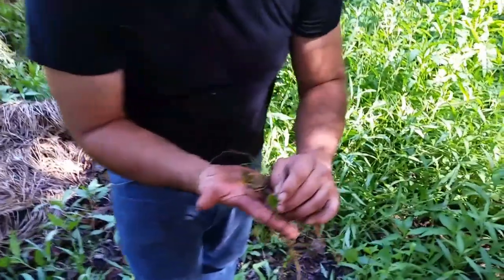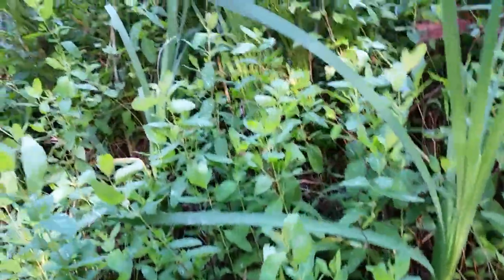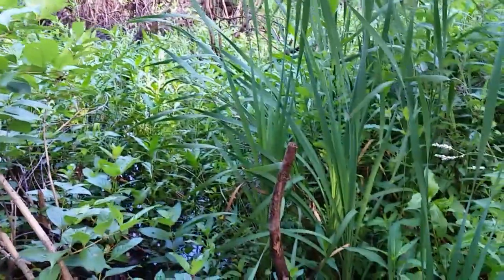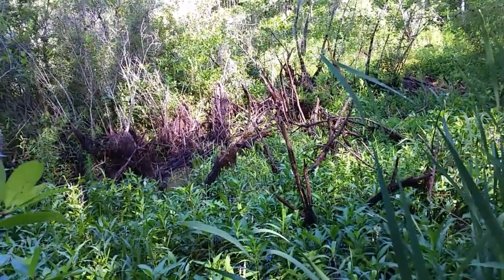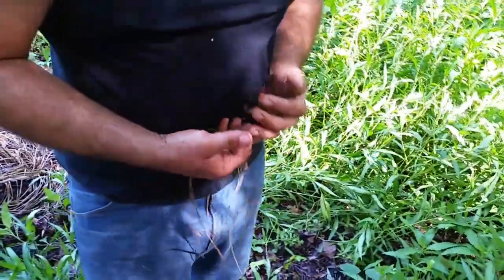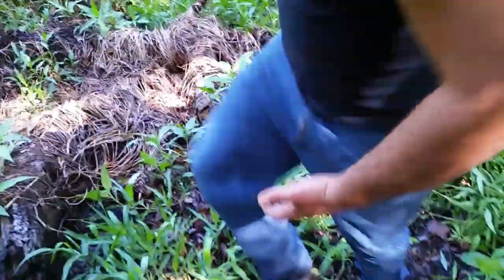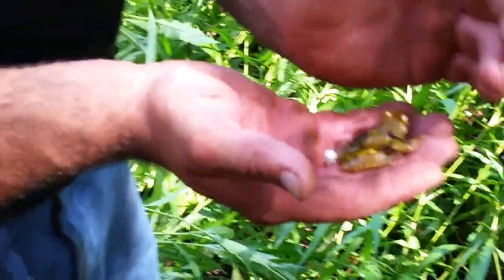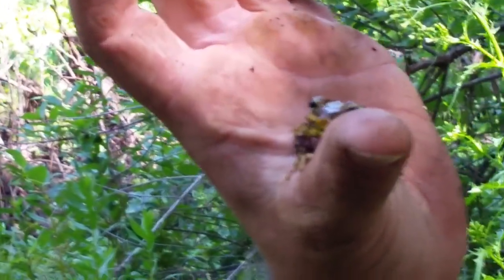ENDANGERED GREEN TREE FROG. HAVE YOU SEEN THIS FROG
what kind of frogs live in florida. The green tree frog. The Cuban tree frog. The bullfrog. Finding frogs. Amphibians. Tree frogs. Green frog. Florida wildlife with alex. Epic adventure. The great outdoors, Florida wildlife,